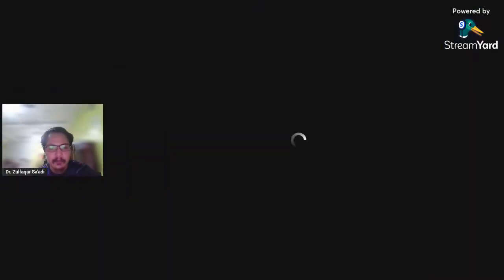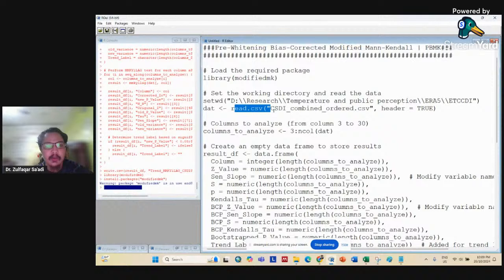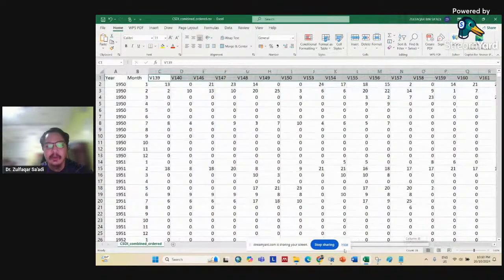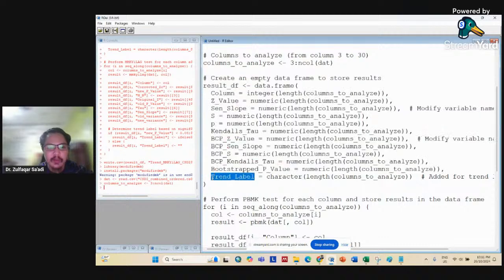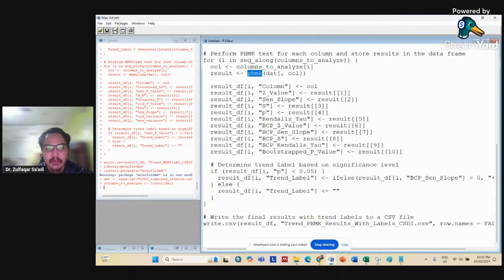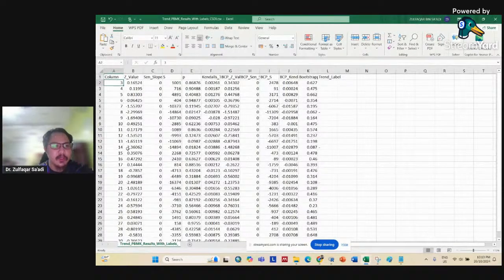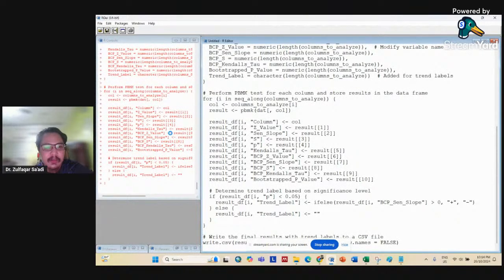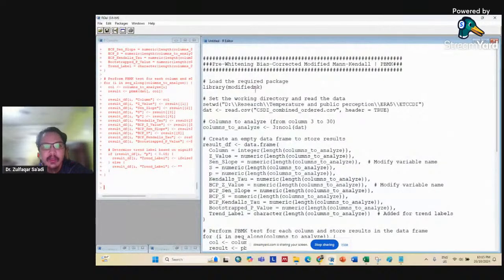How to Run the PBMK Test: Pre-Whitening Bias-Corrected Modified Mann-Kendall in R